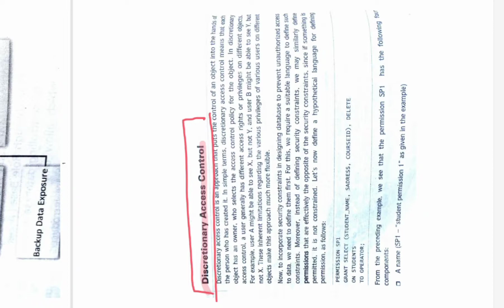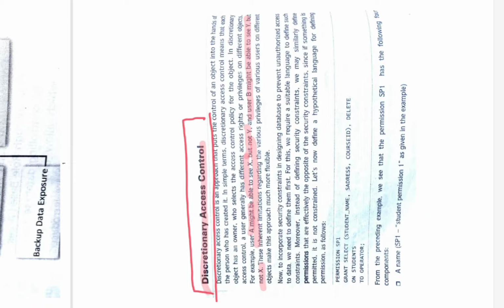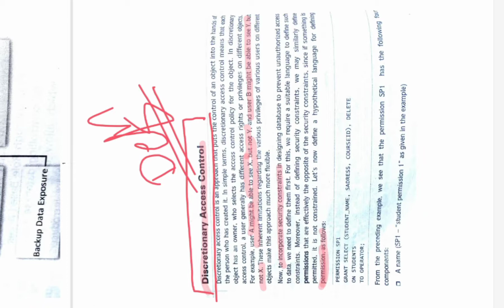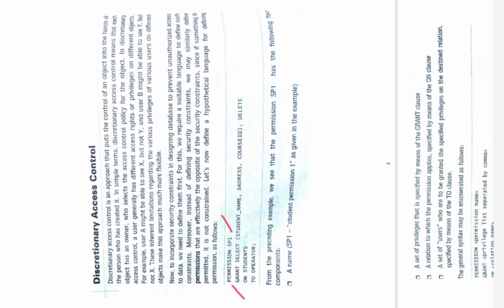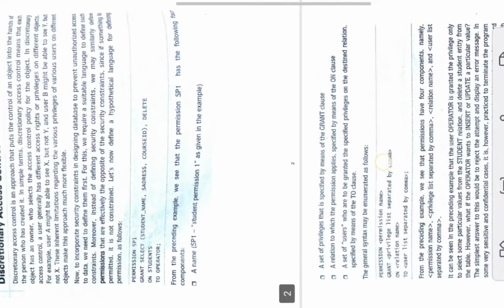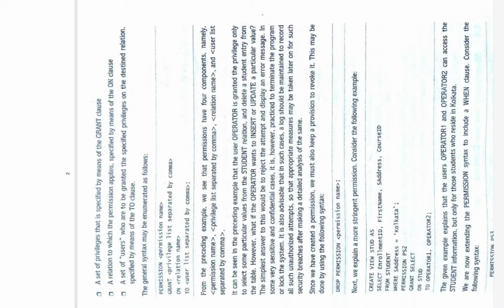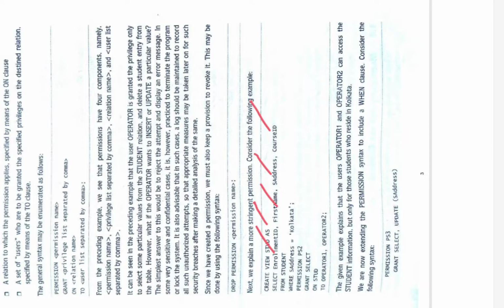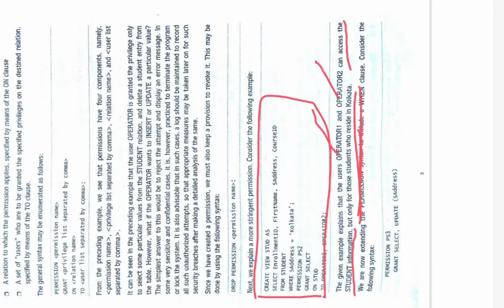Advanced Data Management Techniques- Module No-3 (Access Controls) Part-2 (Lecture-55)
Advanced Data Management Techniques- Module No-3 Part-2 (Lecture-55)